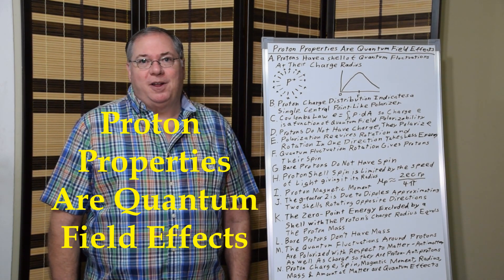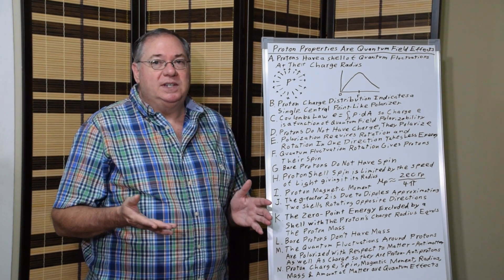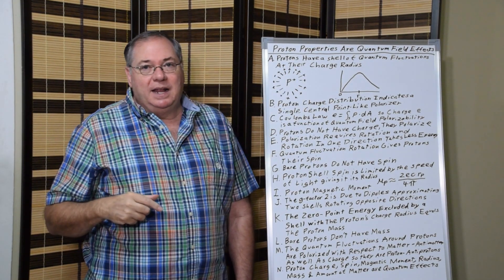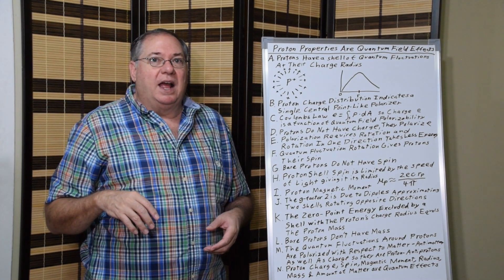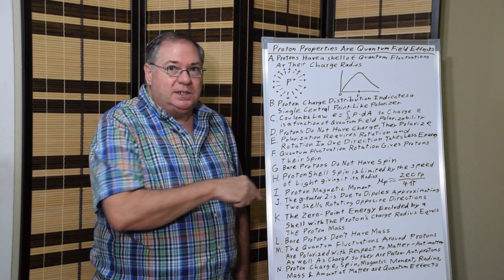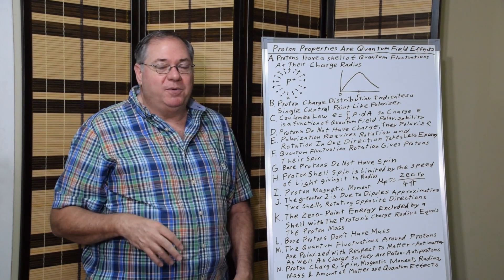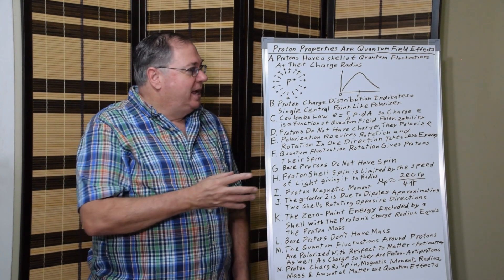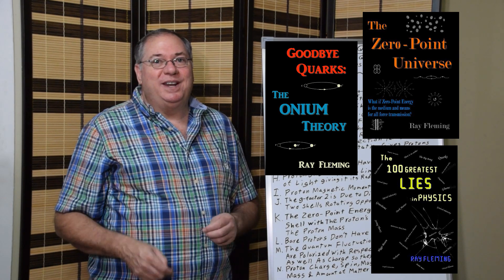Proton Properties are Quantum Field Effects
My name is Ray Fleming and I have been conducting research in quantum field theory for 30 years. We known from scattering experiments that the proton has a shell of quantum fluctuations at its charge radius. It turns out that the protons charge magnitude, spin, magnetic moment, radius and mass can all be accounted for as quantum field properties that emerge from this spherical shell structure. The bare proton in the middle only has to polarize with respect to electric charge and matter-antimatter.